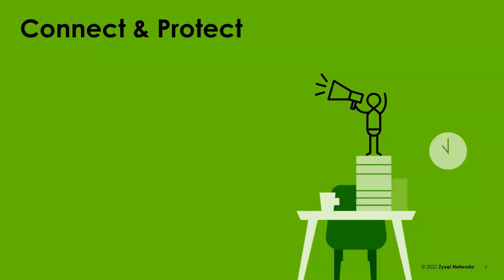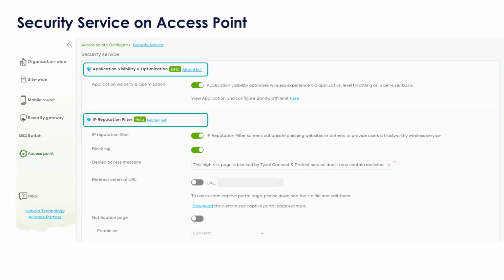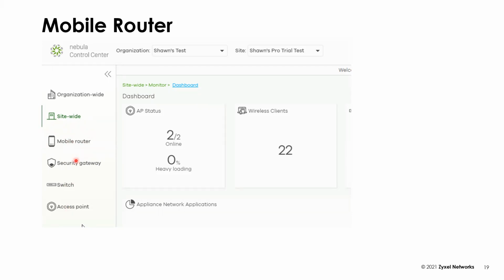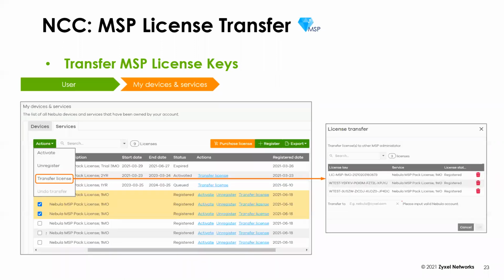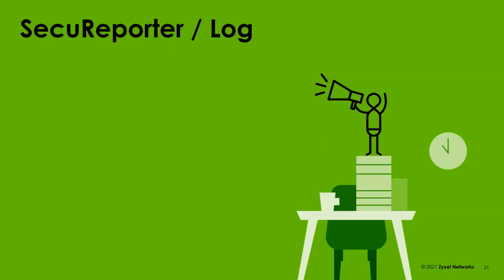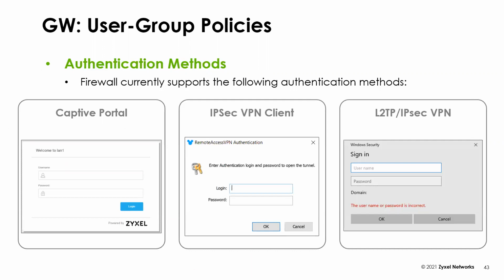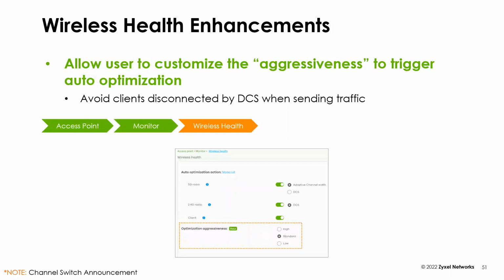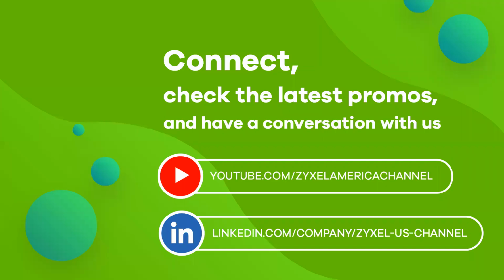ZYXEL | Webinar: What is New, What is Different in the Nebula Interface? (01-27-2022)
Earlier this month we rolled out a new major update to our Nebula Cloud Management solution. Join this webinar to get an overview of what is new, what is different, and where you can find these changes in the Nebula interface. We will also discuss the new Wireless "Connect and Protect" service which allows you to run UTM like security features directly on select Zyxel